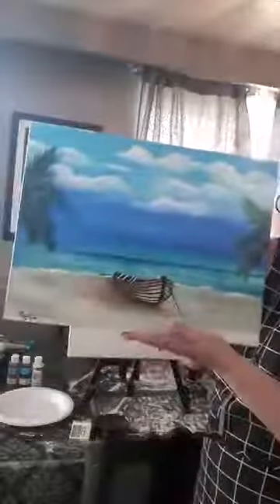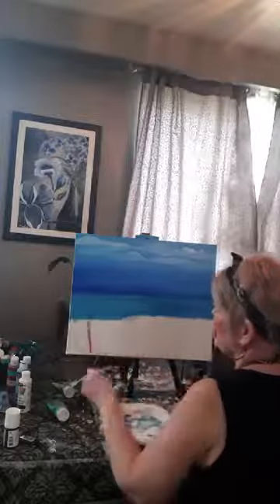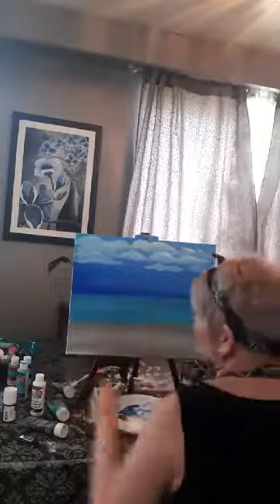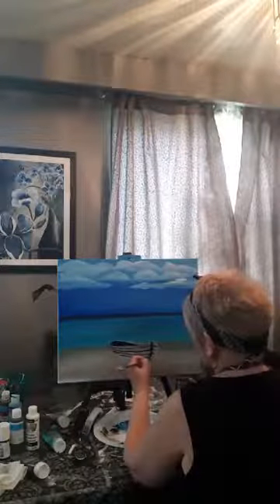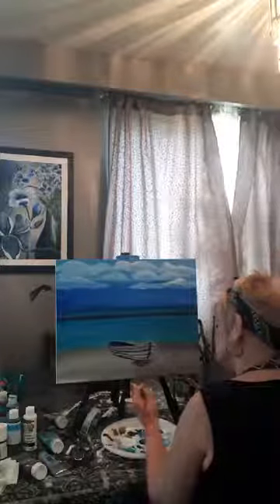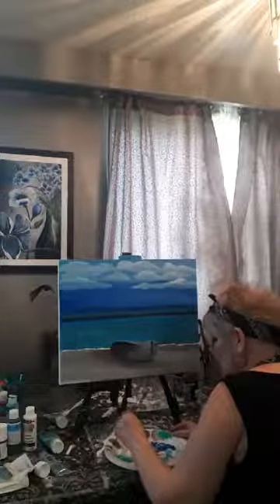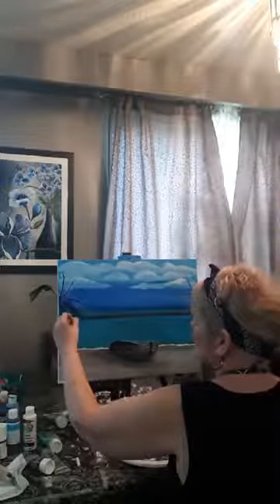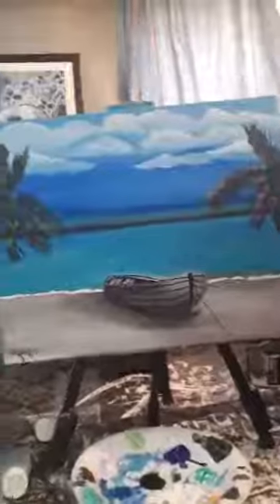Painting a Boat on a Beach 16x20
16x20 Boat on a beach acrylic paints